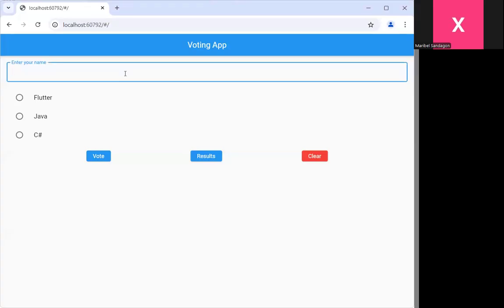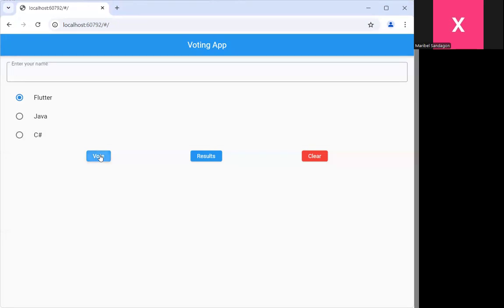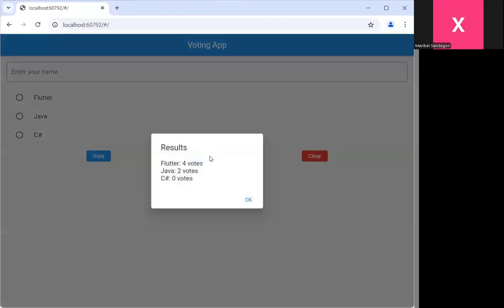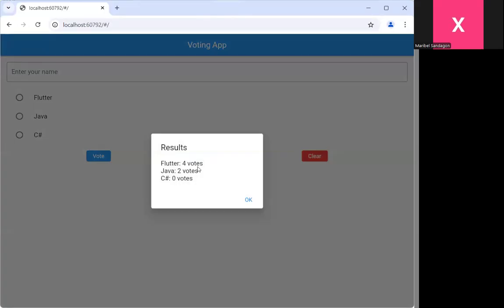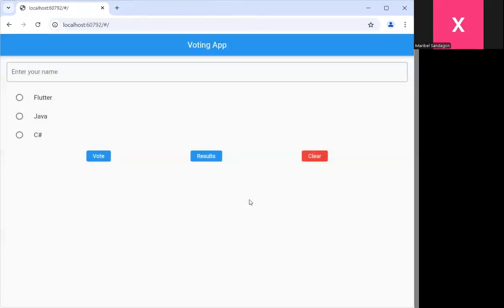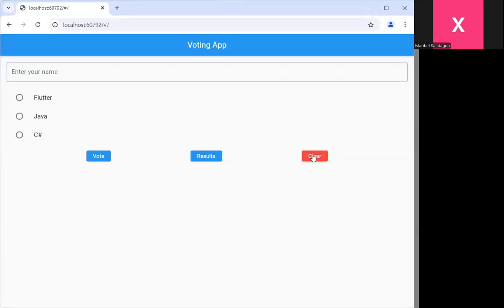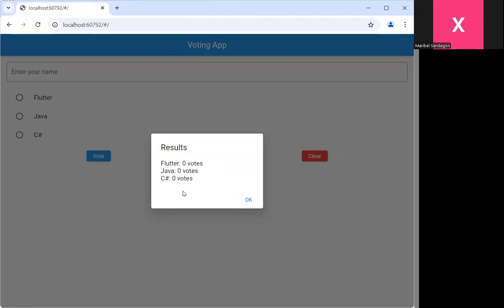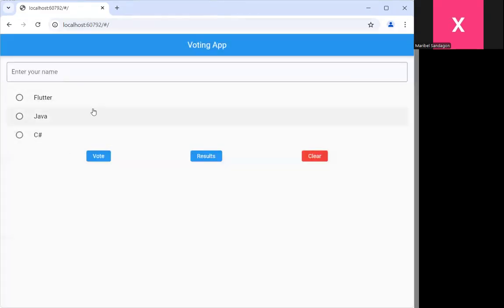Voting App Interface using Flutter and Dart Program